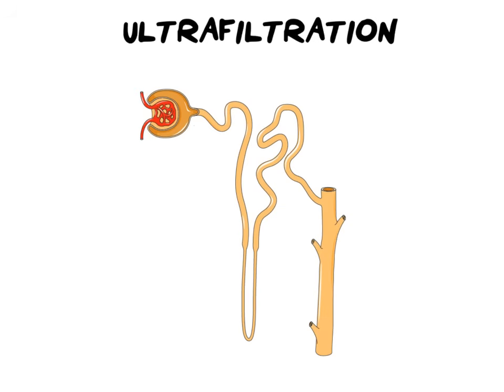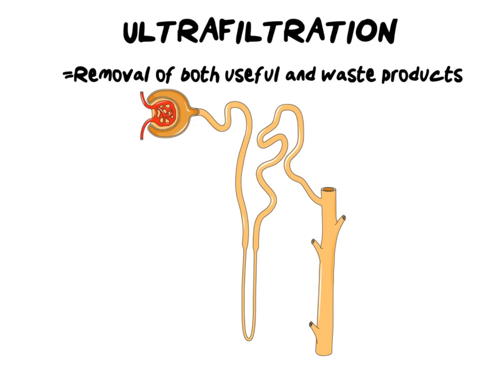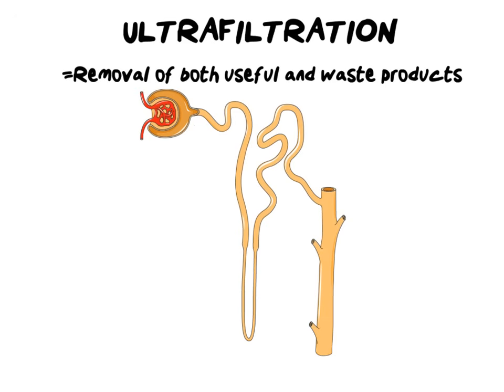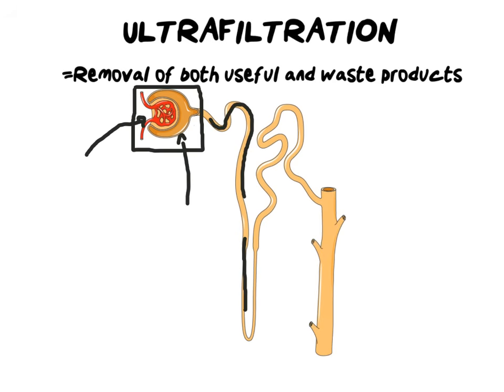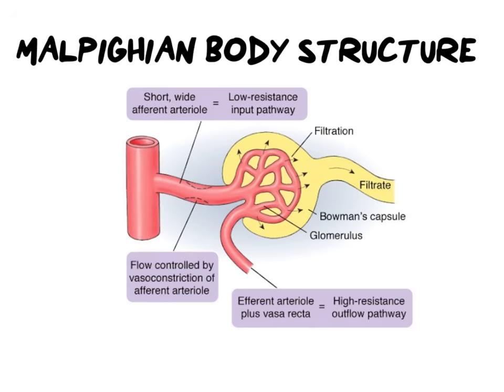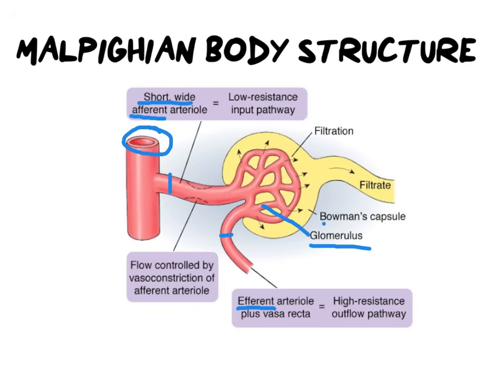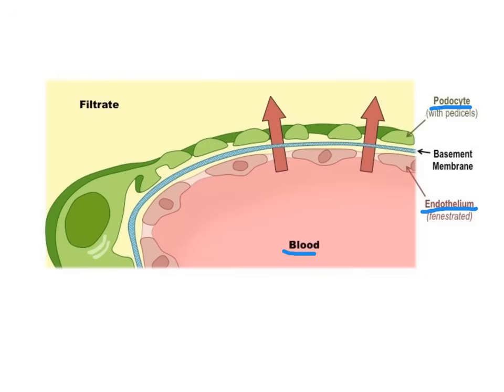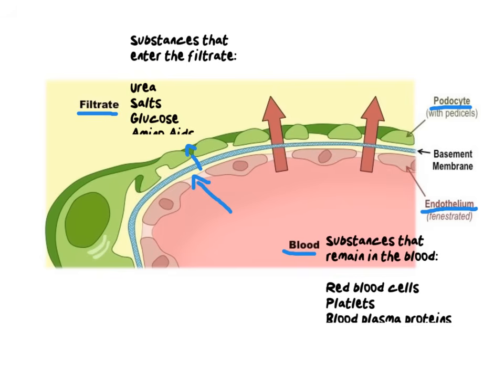Ultrafiltration in the Kidney | Excretion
This video covers the filtration that occurs within the Malpighian body found in the nephron of the kidney. We take a look at all the structures needed for ultrafiltration including the glomerulus, Bowman's capsule and podocytes.

Table of content:
Intro 00:00
Malpighian body structure 02:05
Filtration 05:29
Terminology Recap 10:30